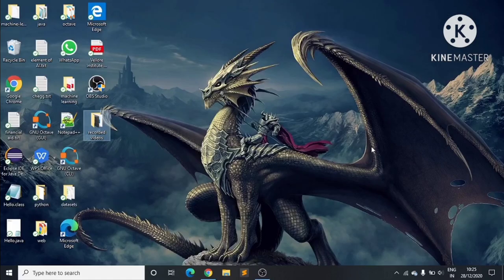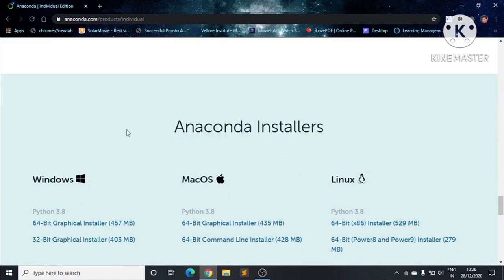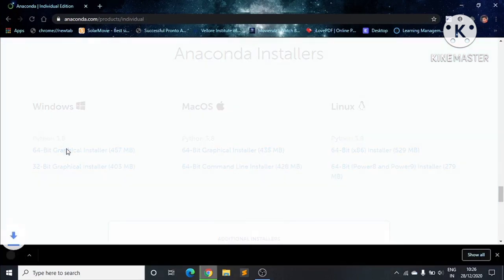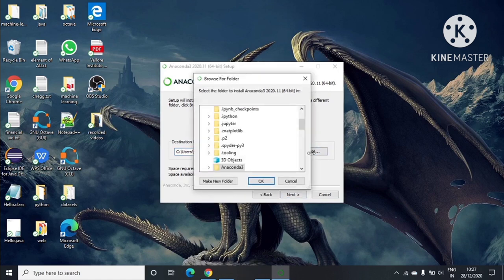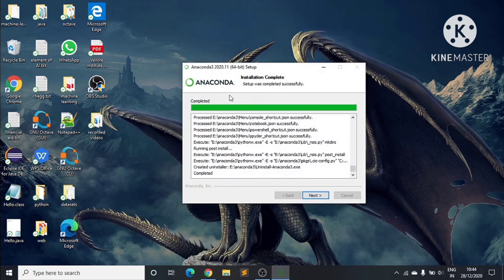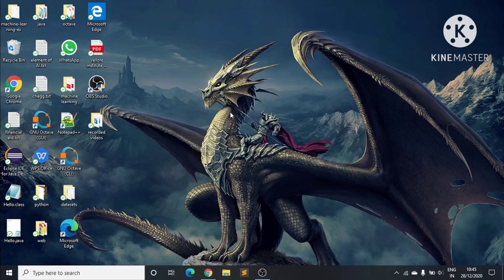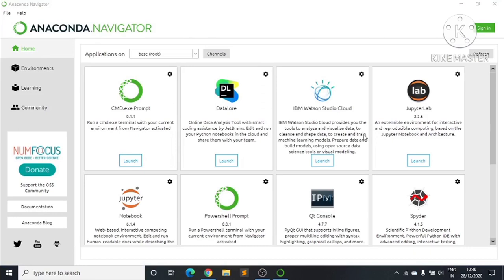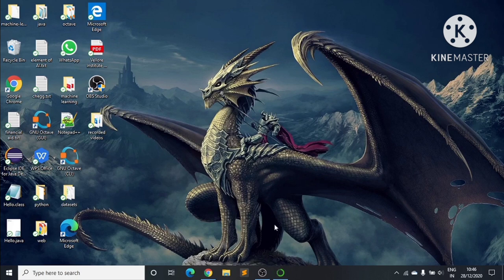How to install Anaconda software in PC or Laptop (WINDOWS 10) | By Rabbani Munna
The video describes how we can install anaconda software in our PC or Laptop. We can access Spyder, Jupiter Notebook and various softwares by using Anaconda. We can run Python code using Spyder and jupiter notebook.

I am going to make set of videos on python programming language. The videos include clear explanation about the concepts of python with Examples.

Here on this channel you can watch a lot of videos related to various programming languages. Apart from study videos I will also post videos related to entertainment.Thanks.